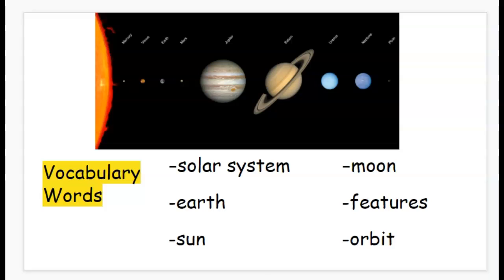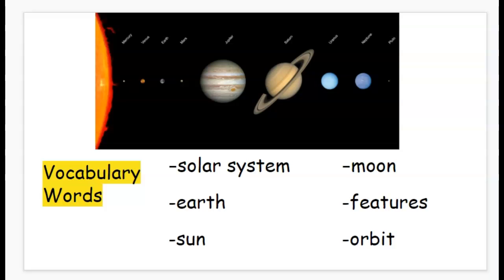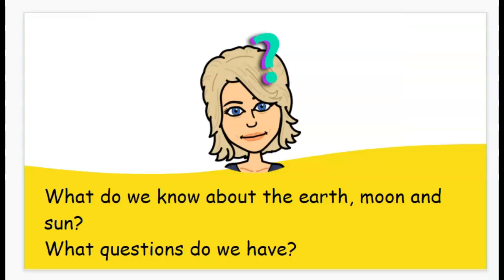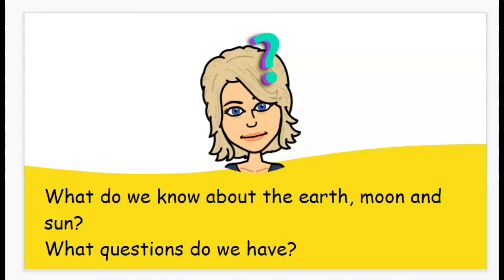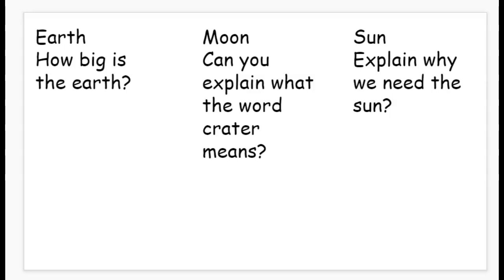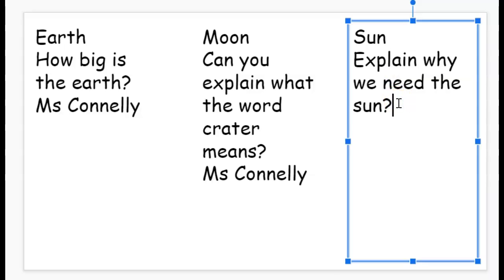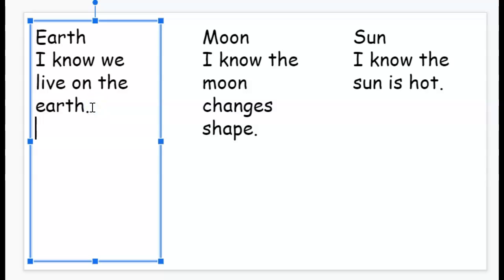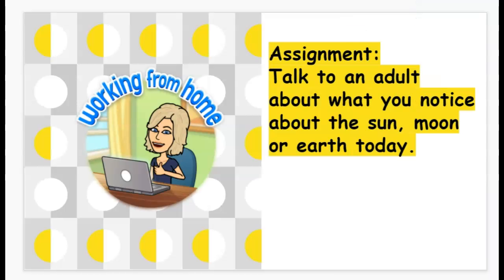Science September 14th